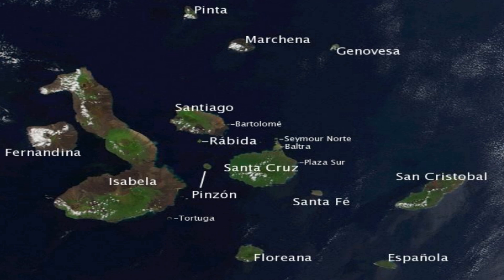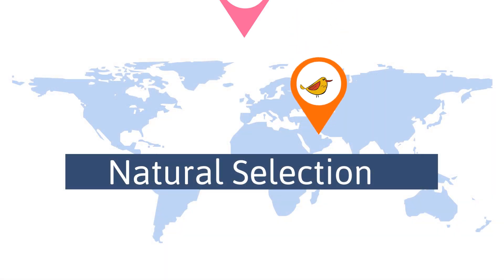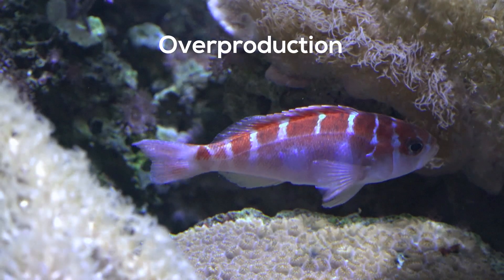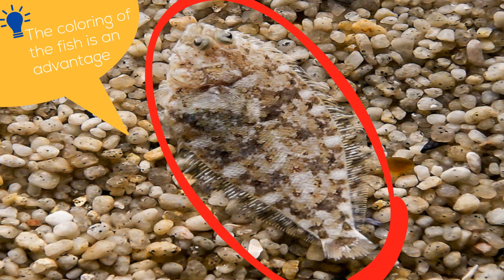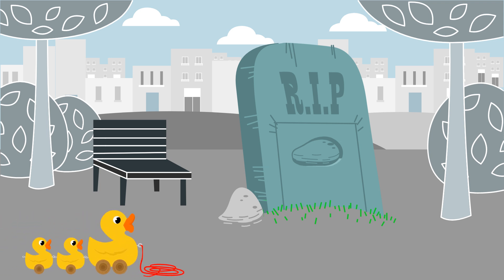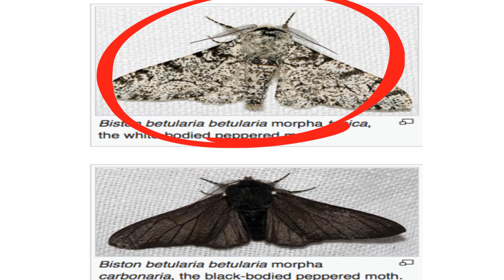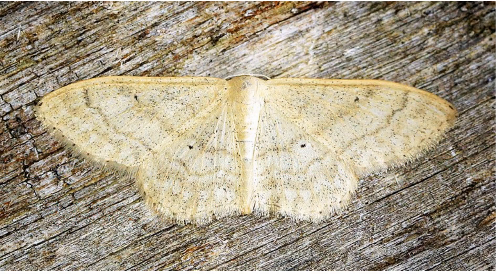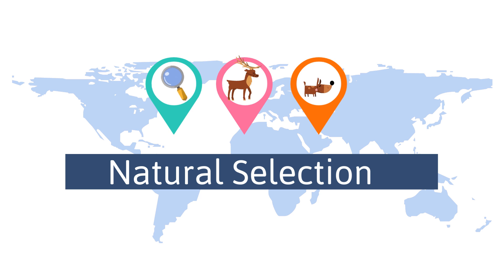Natural Selection and the Peppered Moth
Natural Selection and the Peppered MothIn 1831 Charles Darwin a naturalist sailed to the Galapagos Island. His voyage which was originally supposed to last two years lasted five. While at the Islands he witnessed the variety of life. He saw iguanas that swam and thrived in the ocean. Each island had a different looking Iguana. As he traveled to the different islands he saw finches with different looking beaks. This voyage inspired to write a book title “ Origin of Species” In the book he proposed his theory of evolution and attempted to explain the variety of life n earth
One mechanism he proposed to support his theory that life descended from a common ancestor was natural selection.
Natural selection has four components
First overproduction many organisms produce more offspring than can survive.
For example fish lay millions of eggs but only a few survive
A female sea turtle lay 70 to 100 eggs
A praying mantis lay 300 eggs and only ⅕ develop to adults

Next is variation The offspring will have genetic variation
Take a look at these ducks You can see the variation. They receive genetic information from mom and dad which result in variation
Sometimes this variation may give an organism an advantage and allow them to have more offspring than organisms that do not possess them

Up next is selection or death Some organism due to variation will be more fit to survive their environment and are more likely to pass their traits to the next generation

Finally, due to heredity these traits can be passed from one generation to the next which can result in changes over time

A classic case of natural selection is the peppered moth
in the nineteenth century a pale peppered moth was much more common than a black peppered moth. However people started to notice it was actually the black form of the moth that was more common than the pale peppered form. Industrialisation and coal fires had caused sooty air pollution which had killed off lichens and blackened urban tree trunks. So now it was the pale form of the moth that was more obvious to predators, while the black form was better camouflaged and more likely to survive and produce offspring. As a result, over successive generations, the black moths came to outnumber the pale forms.